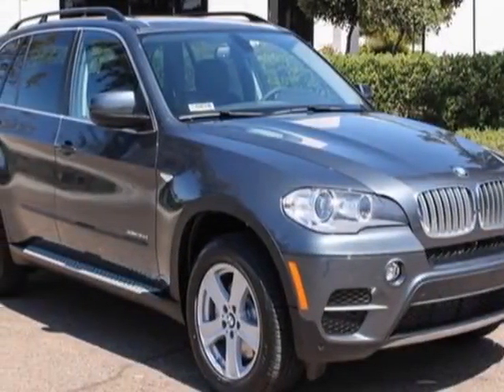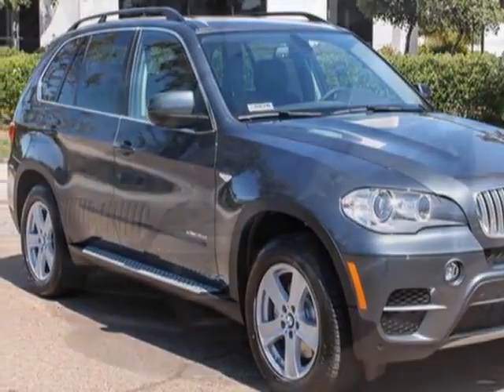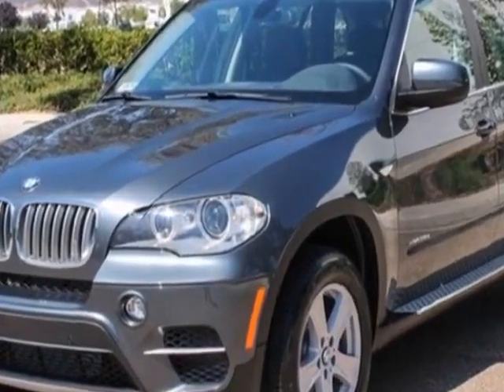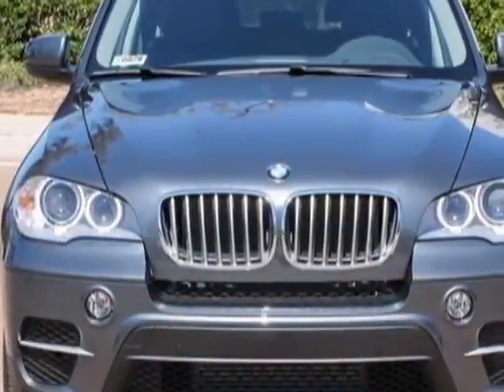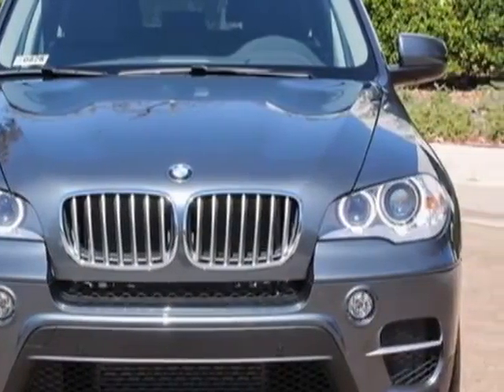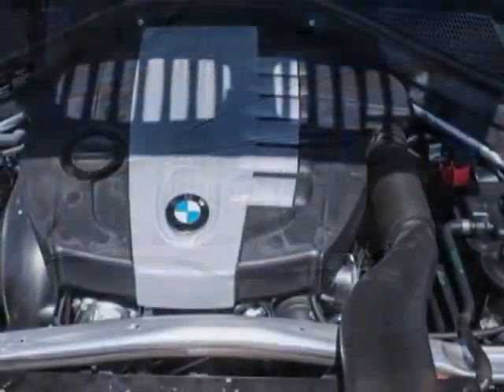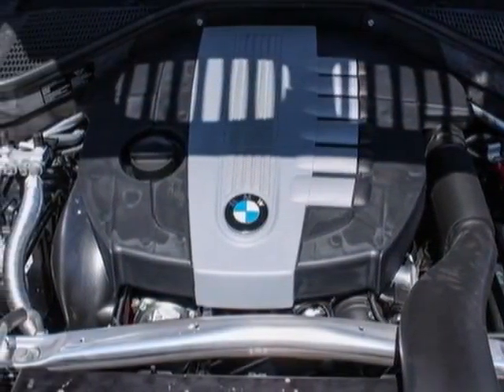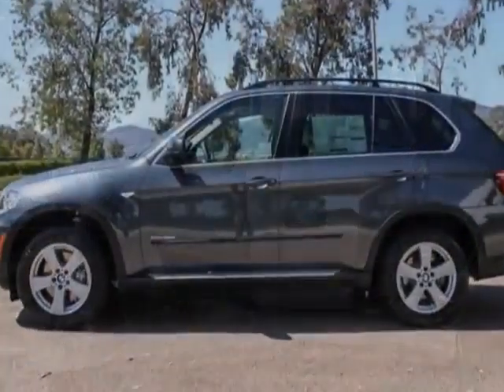2013 BMW X5 AWD 4dr xDrive35d - Murrieta, CA